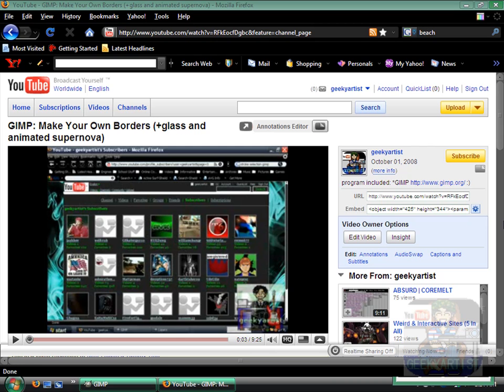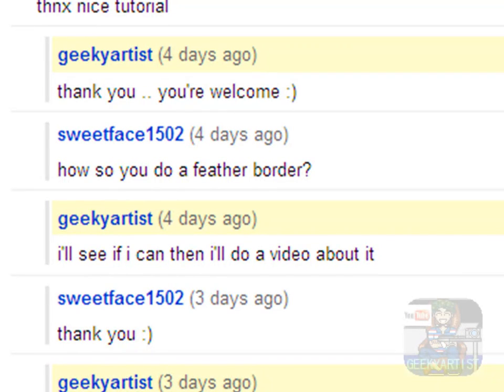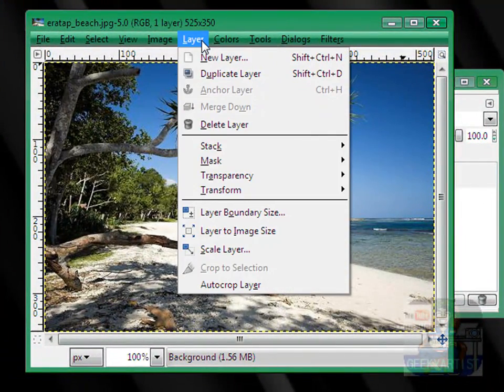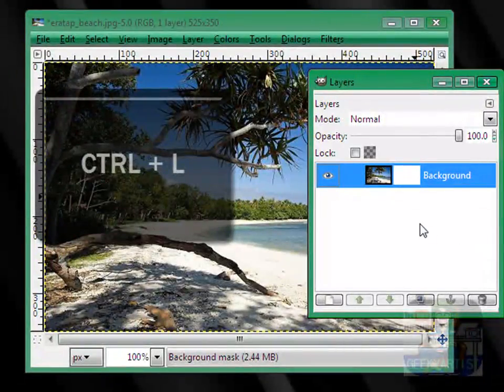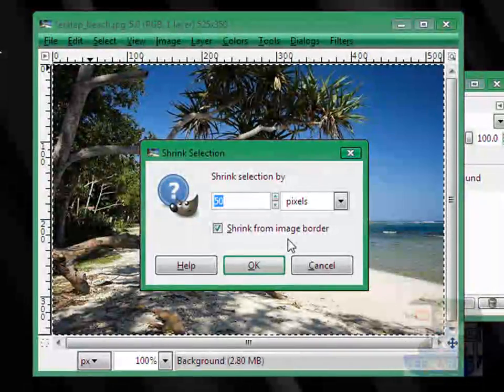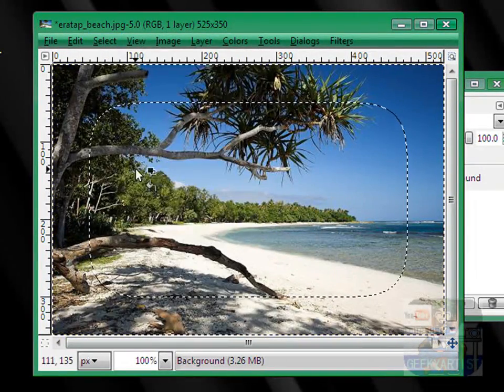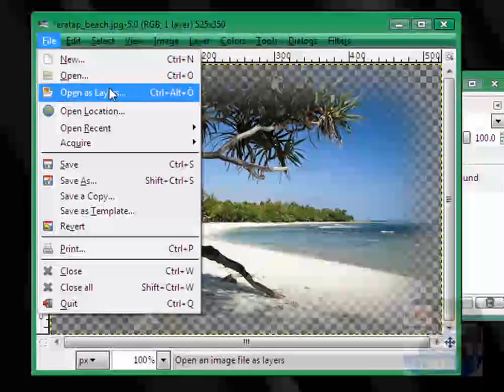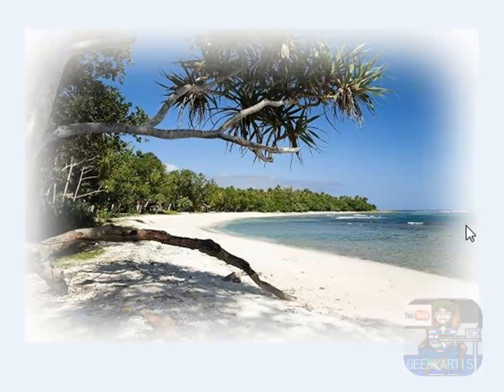GIMP: Make Feather Borders